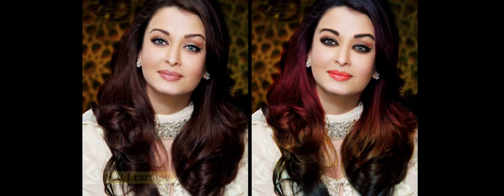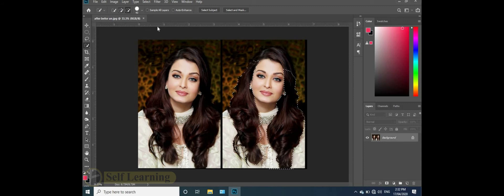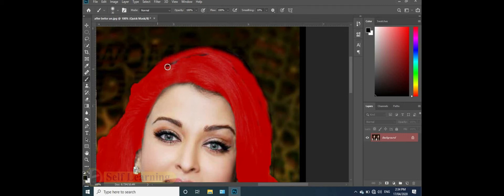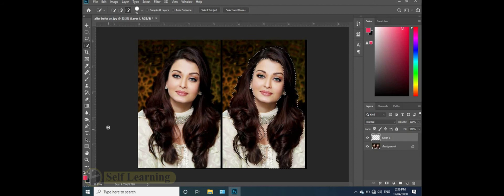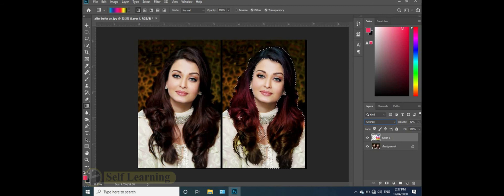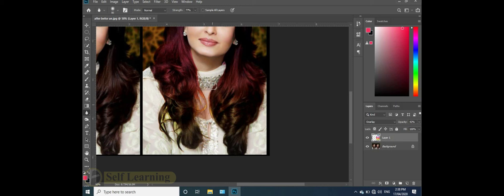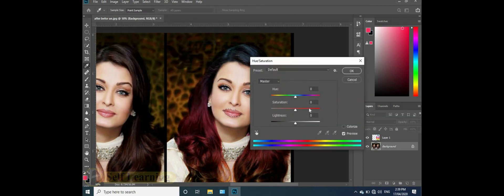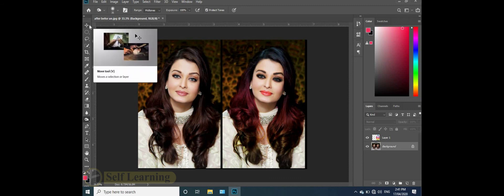changing hair colour photoshop Tamil . Fulearn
This Photoshop Tutorial covers how to changing hair colour effect using hue/saturation adjustment layer Options, Colour balance layer and filter

I hope you guys this video is helpful for you.